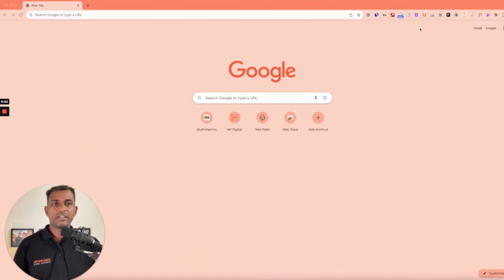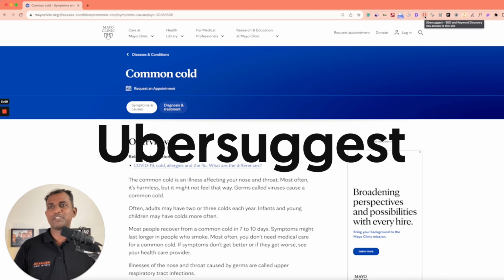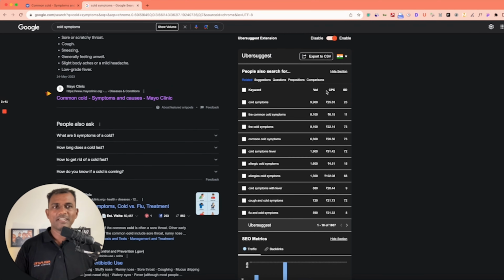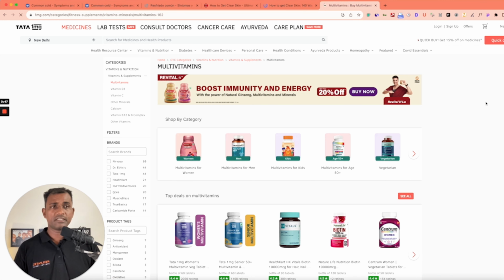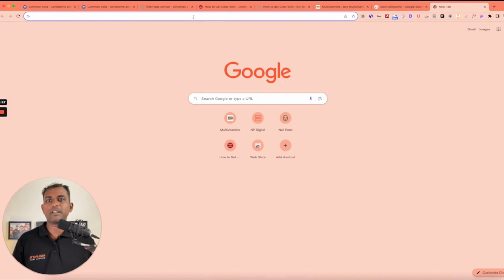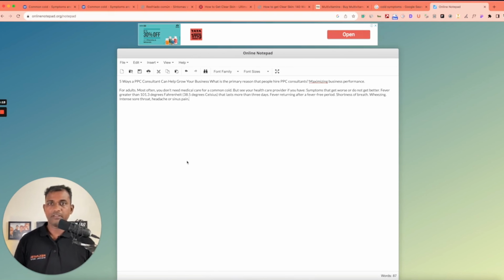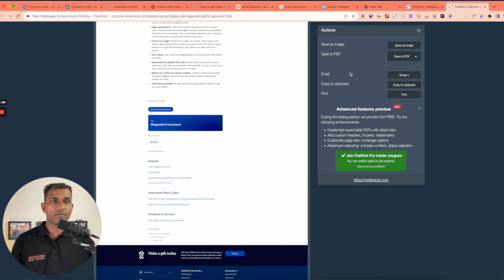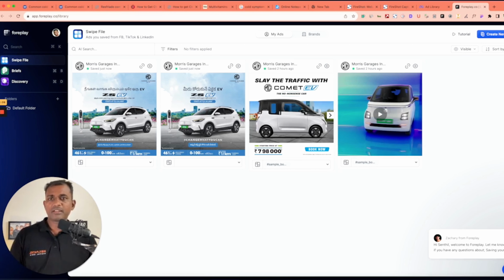Top Chrome Plugins Used Everyday | Digital Marketing Weekly Roundup | Neil Patel Digital India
Welcome to our Digital Marketing Weekly Roundup! In this episode, we're excited to share the essential Chrome plugins that our expert team at Neil Patel Digital India uses daily to supercharge our digital marketing efforts.

📌 Detailed SEO and SEO Peek
📌 Ubersuggest
📌 Multicopy
📌 Fireshot
📌 Wayback machine
📌 Ad library - Foreplay

Join us for this informative roundup and stay ahead in the digital marketing landscape with these must-have Chrome plugins!